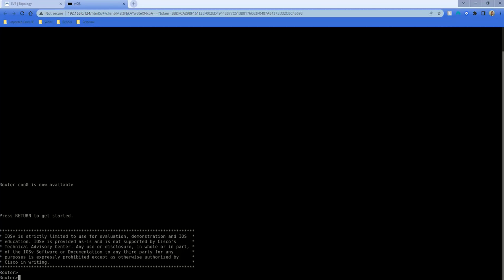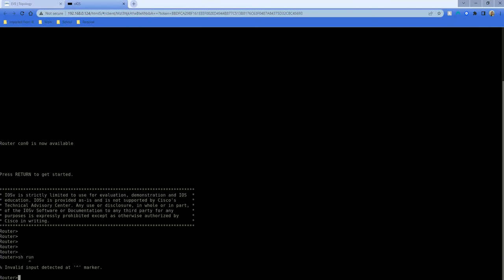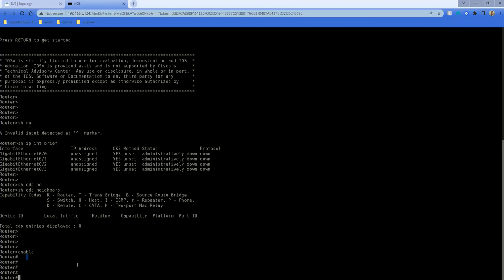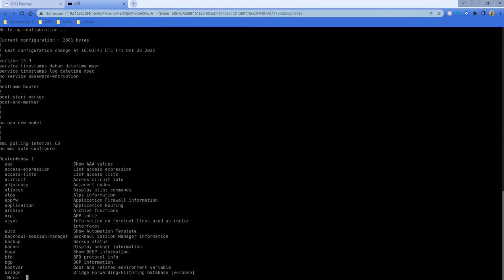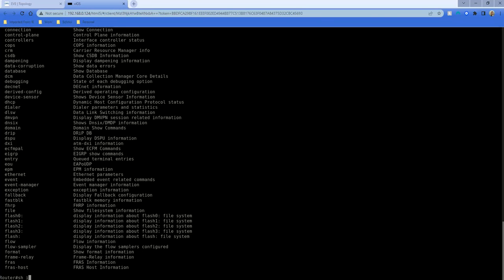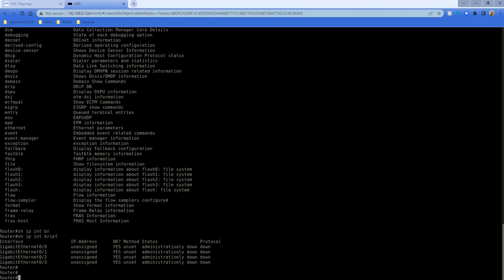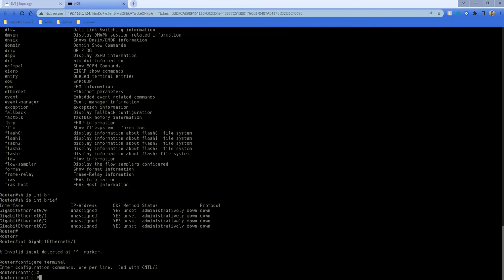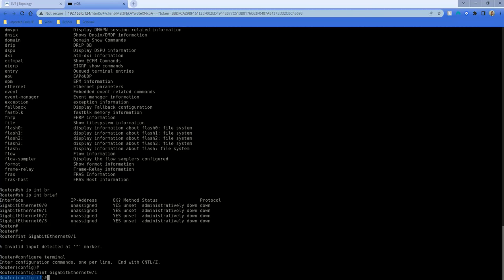Network fundamentals for beginners : Know your Cisco router/switch modes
Cisco router/switch modes:
User execution mode
Privileged mode
Global configuration mode
Interface Configuration mode